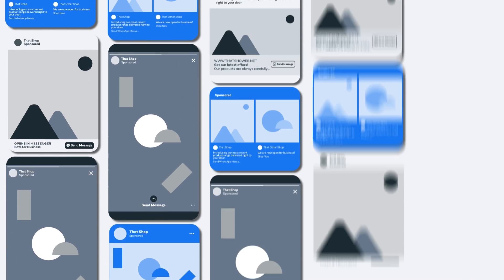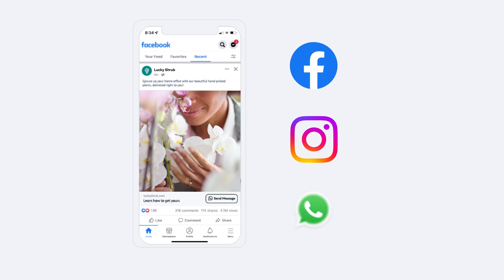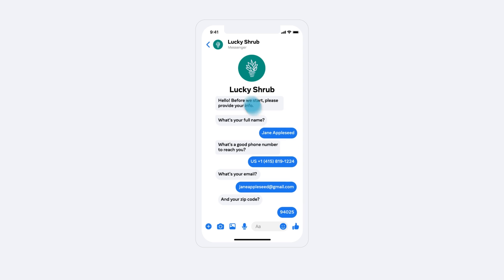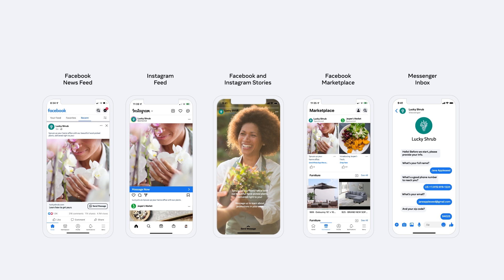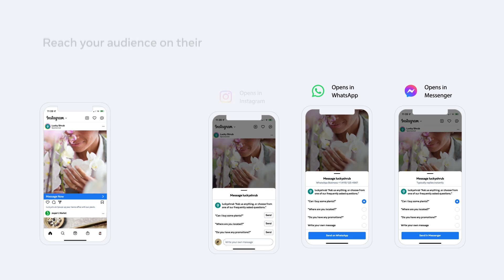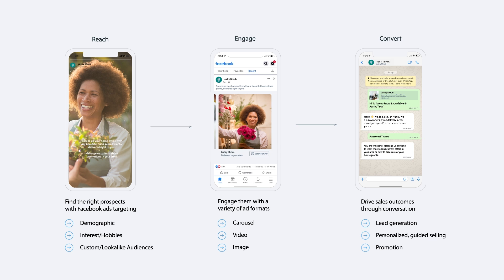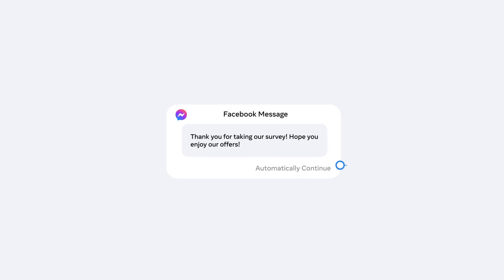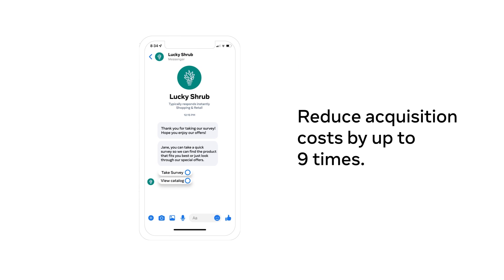How to Create Ads that Click to Message with ManyChat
Lots of people want to interact with your business, but don’t understand how they can get into contact with you—ads that click to message on Facebook, Instagram, and WhatsApp make the conversation-starter easy. Ads that click to message help you start more conversations and drive business outcomes across many different Meta platforms – learn more about their value and how our Meta Business Partner ManyChat can help you get started today.